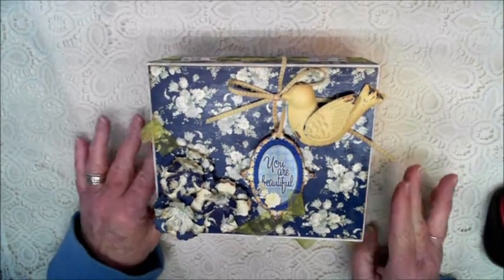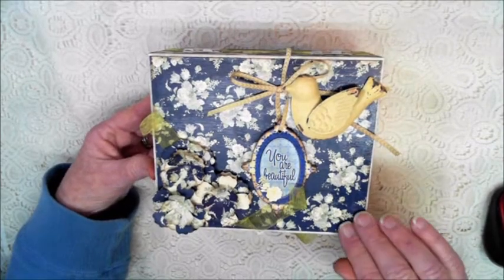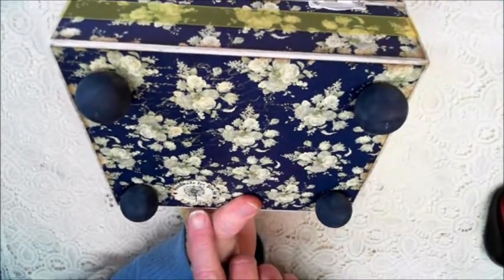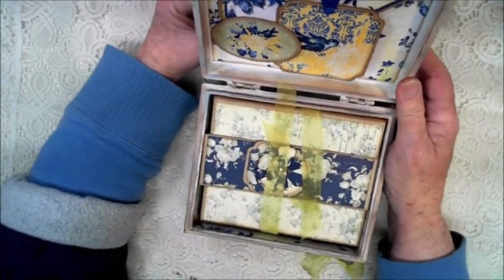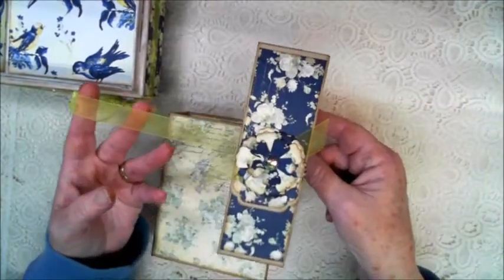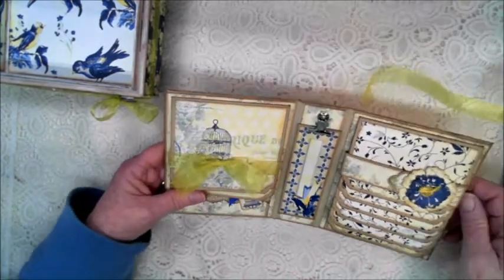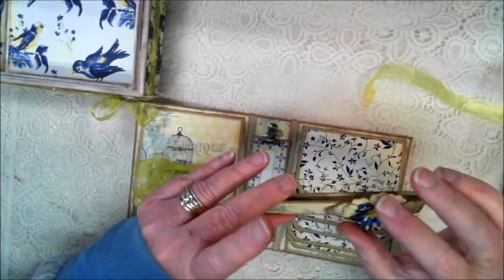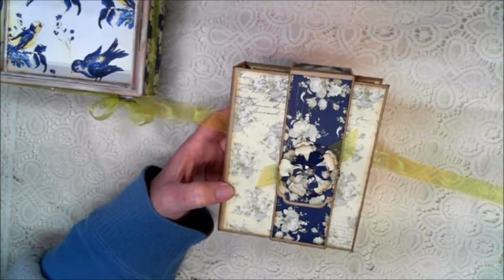DT BoBunny Genevieve Altered Cigar Box and Mini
There are several still photos of this beautiful creation along with many other items I have done.